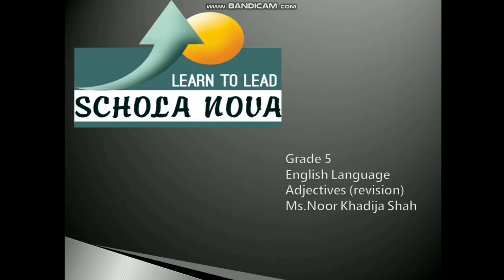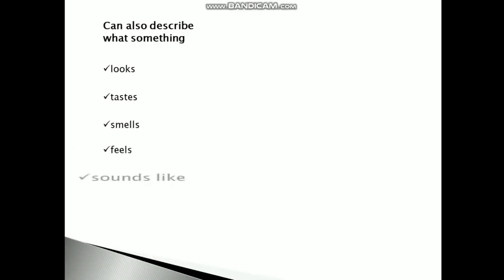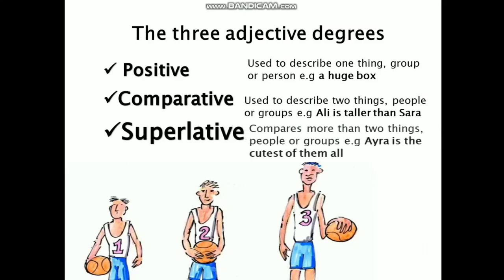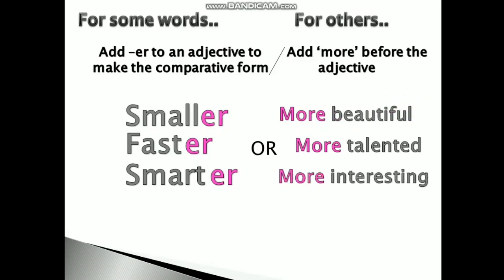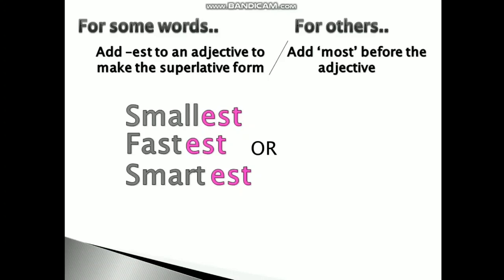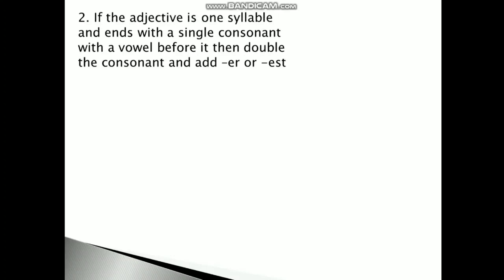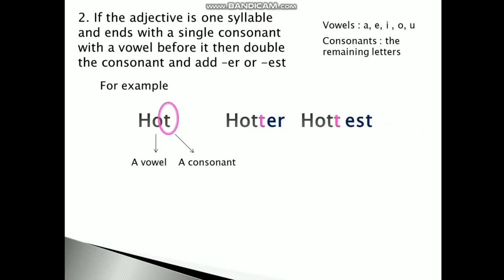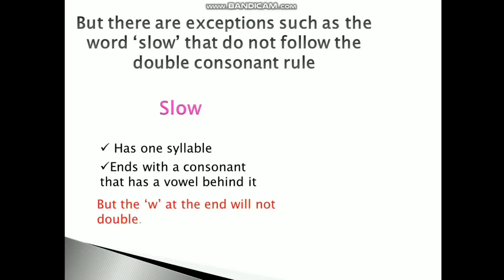Adjectives grade V